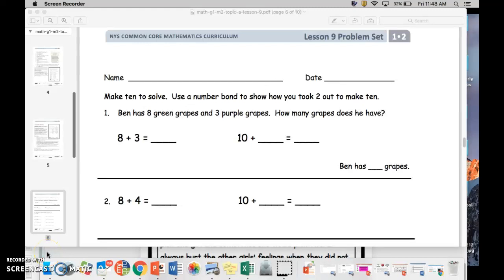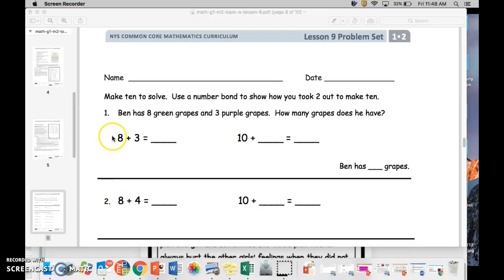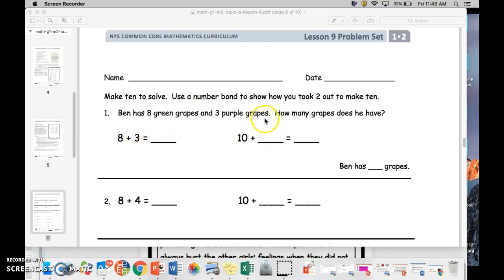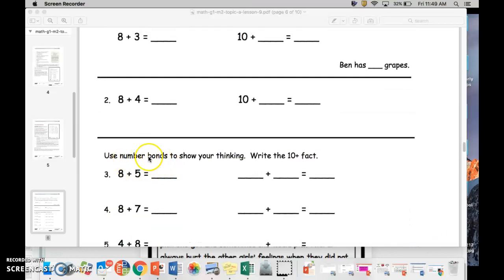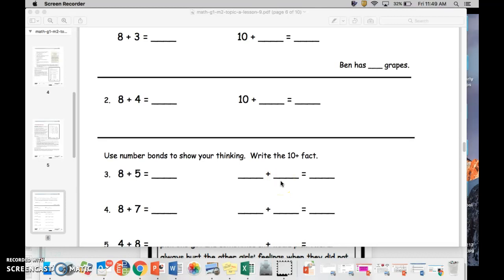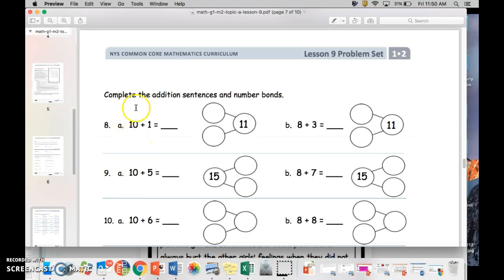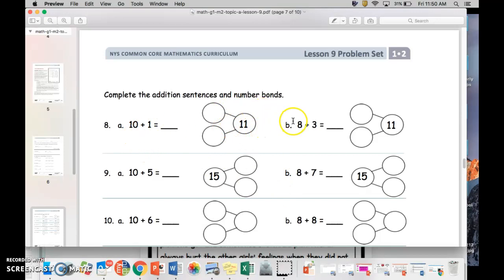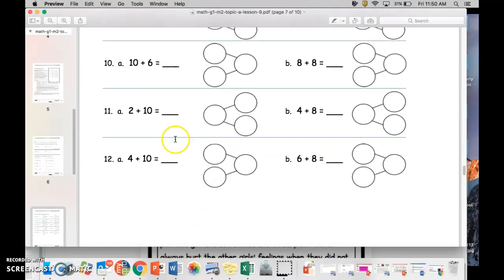Problem Set 9 Module 2